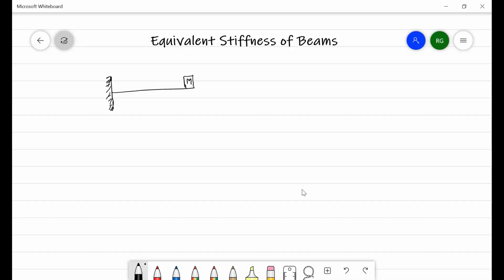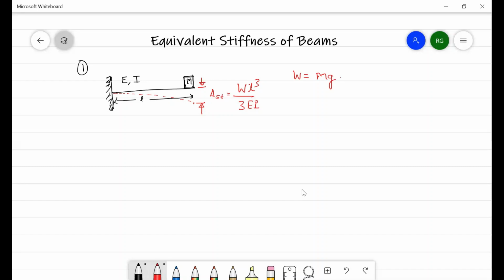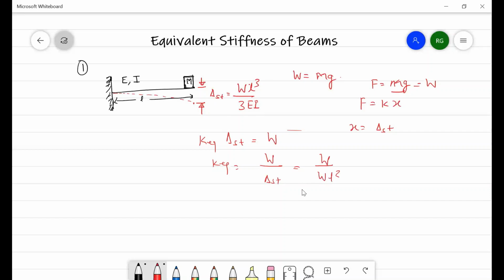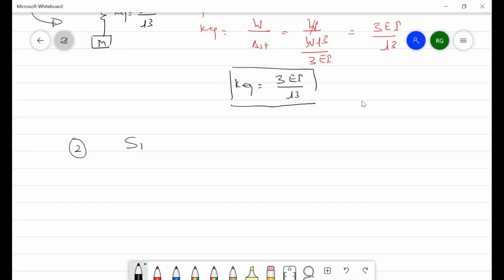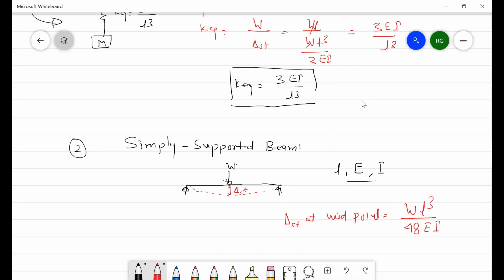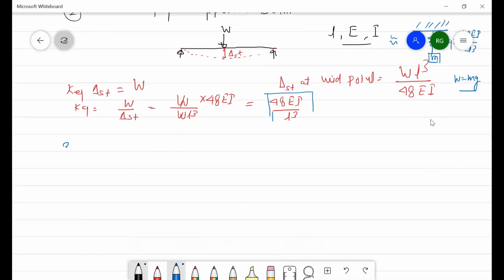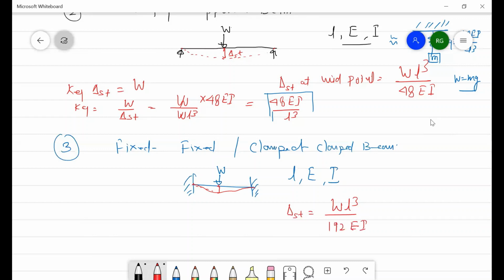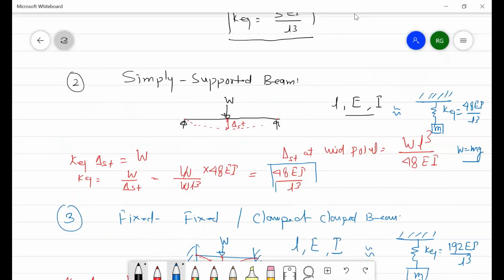Equivalent Stiffness of beams | L9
Equivalent stiffness of the beam is discussed.
 Modeling of beams as a simple spring mass system
How to find stiffness of cantilever beam ?
How to find stiffness of simply supported beam  ?
How to find stiffness of fixed-fixed beam  ?
What is stiffness of beam in vibration problems ?
What role do beams play in vibration problems ?